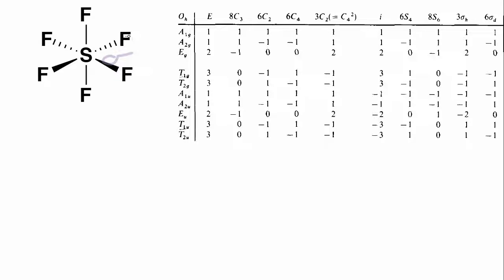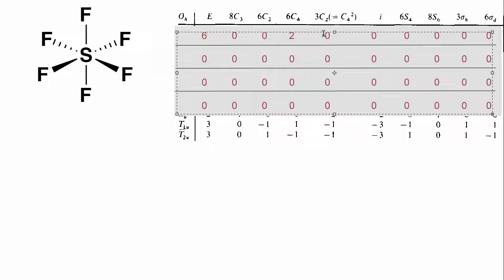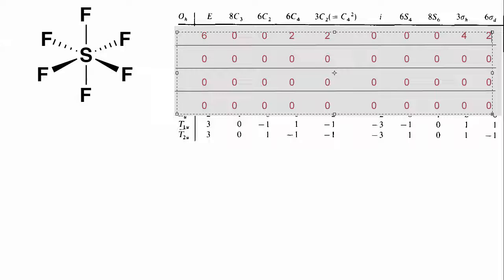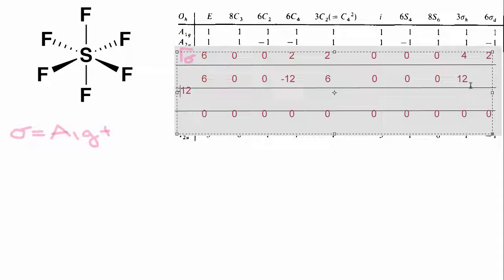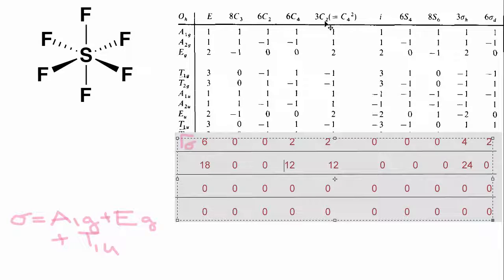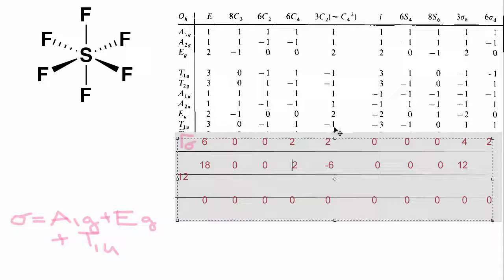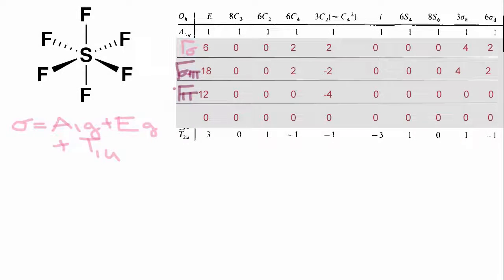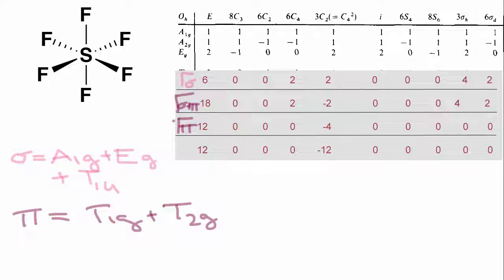SF6 Pi bonds